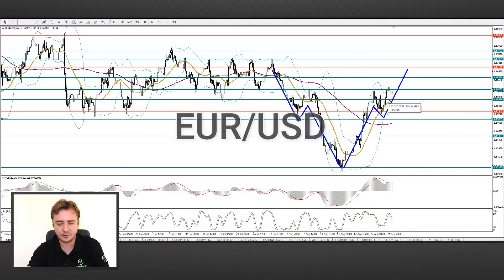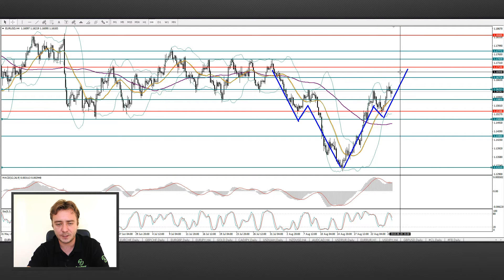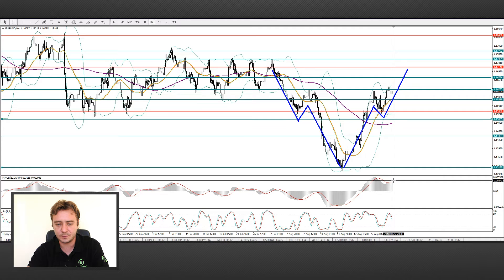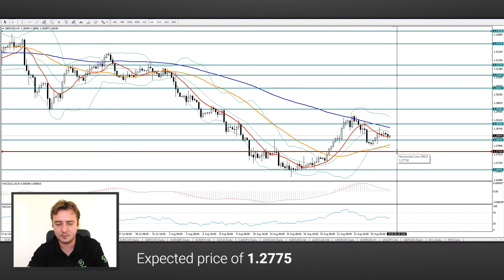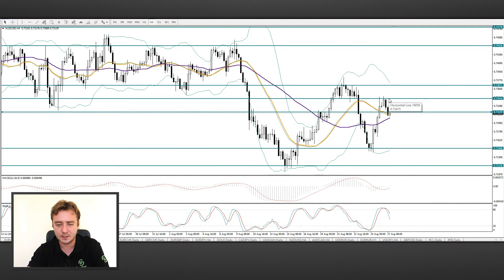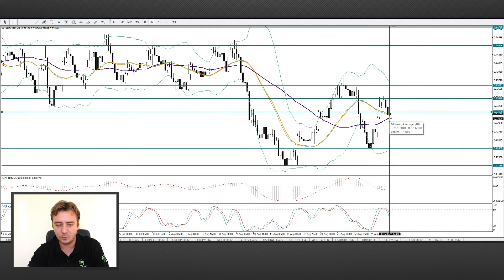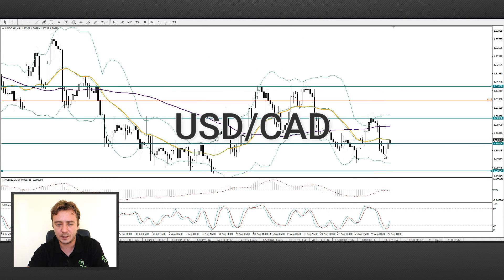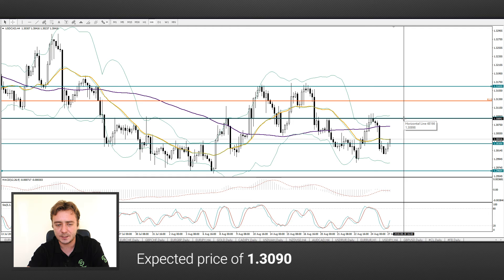Forex Technical Analysis | AUD/USD - Point for Sale | 27.08.2018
EUR/USD continues to form a head and shoulders pattern. The price slowed at the mark of 1.1640. We think that this line will be the level of support and the price will go to the marks of 1.1670 and 1.1715. Now the technical indicators point to a correction.

GBP/USD. We think that there will be a test of the level of 1.2825 and the price will go to the level of 1.2775.

AUD/USD, we can see that the pair found a resistance at the level of 0.7340 and fell below the 0.7315 mark.

USD/CAD, we see a support at the level of 1.30. The Stochastic came out of the oversold zone. We think that the price will go to around 1.3090.